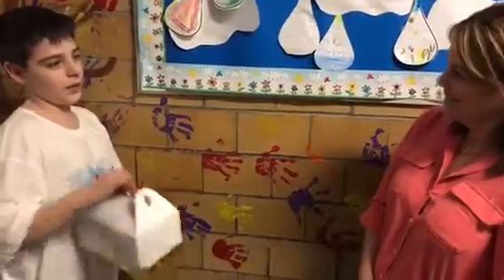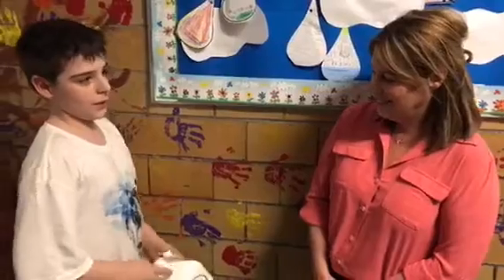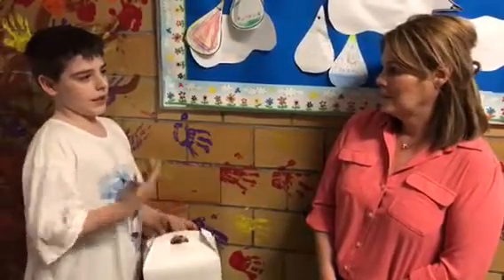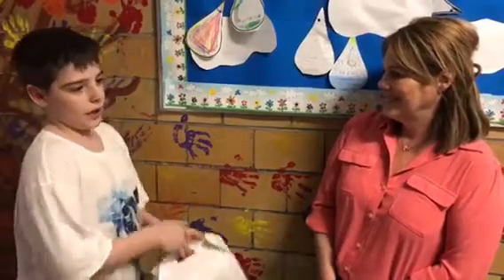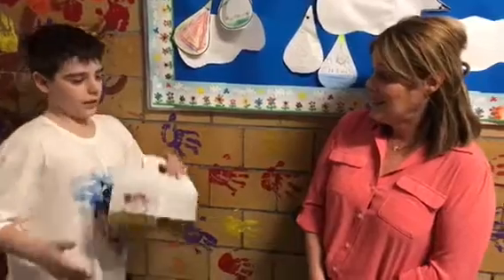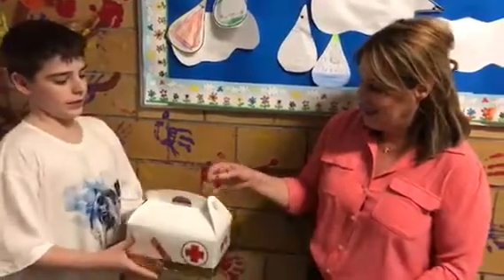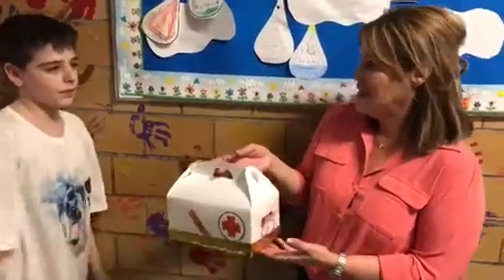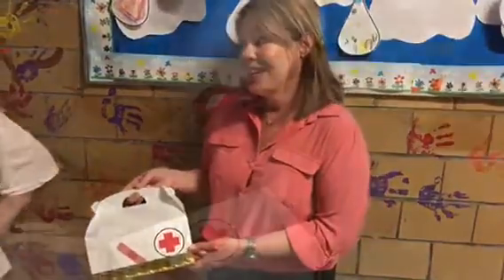Philanthropy First Aid Boxes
Winter and Spring communityphilanthropists club sections worked on creating first aid boxes for teachers to use in the classroom. The boxes have some supplies like band aid, tissues and gloves...
The boxes are small, yet visible in the classroom. Some teachers have already thanked the club members for their time spent on this effort.
Comment w/ kindness.